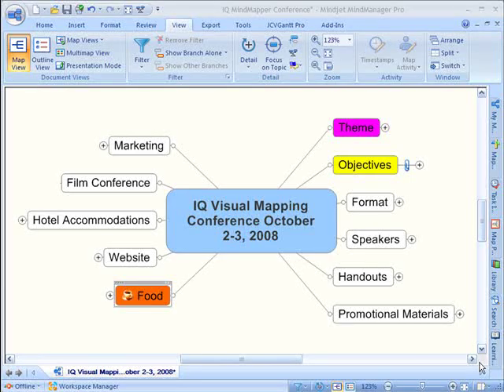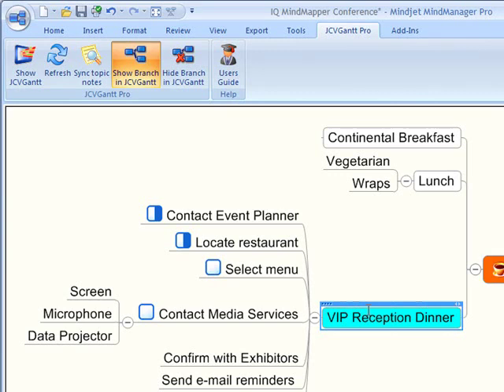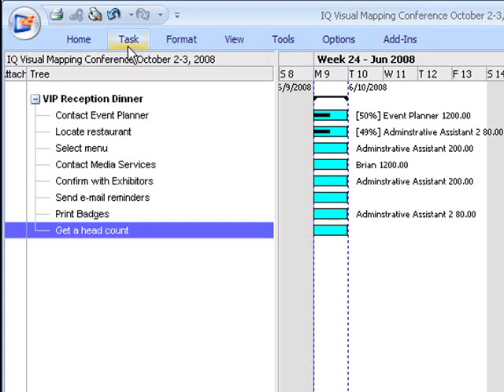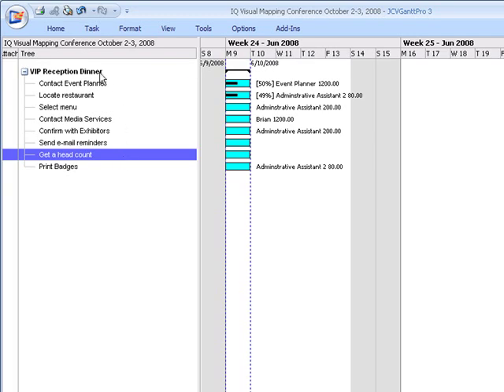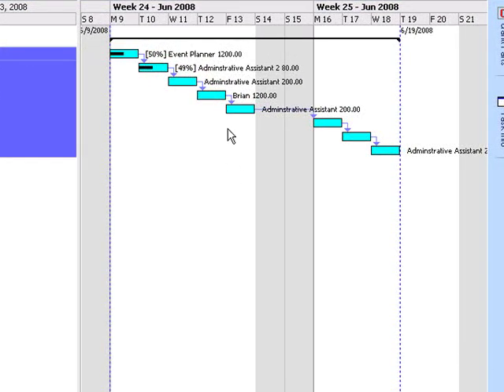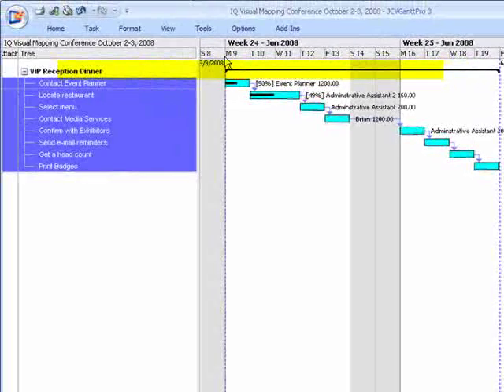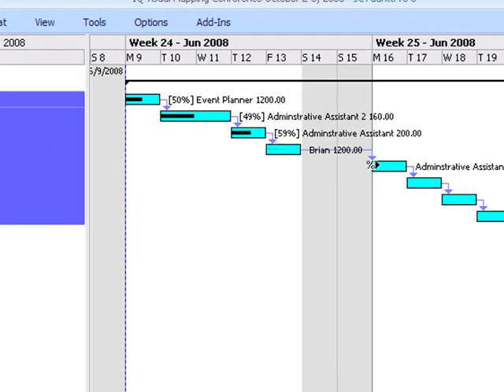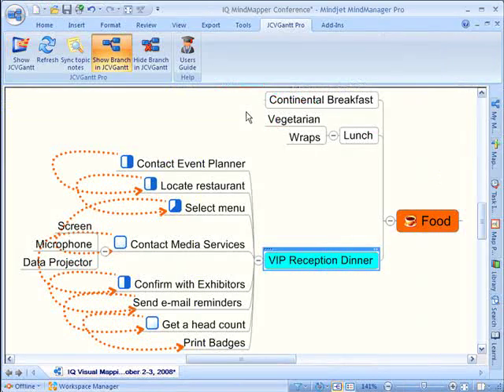Manage Projects More Effectively with MindManager & JCVGantt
A video demo from Brian S. Friedlander on how you can use the combination of MindManager and JCVGantt to better manage projects.